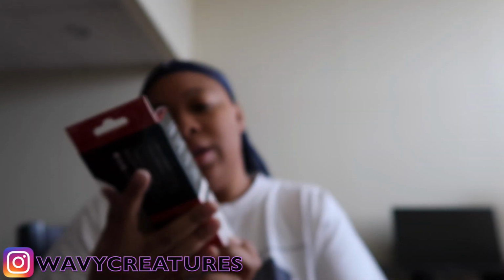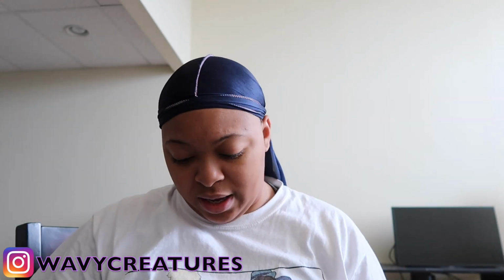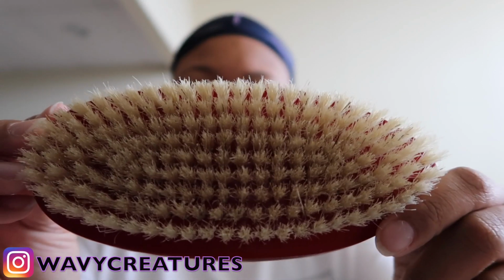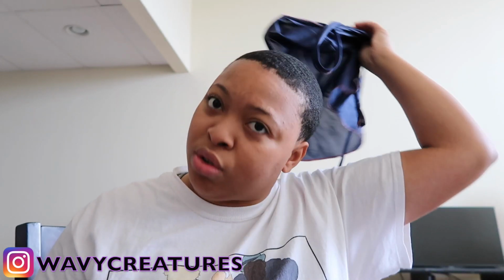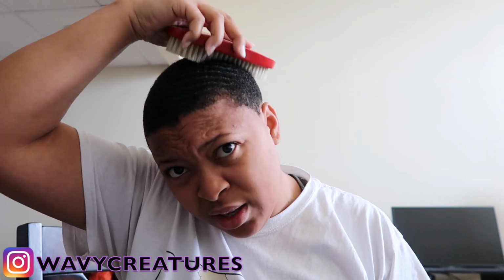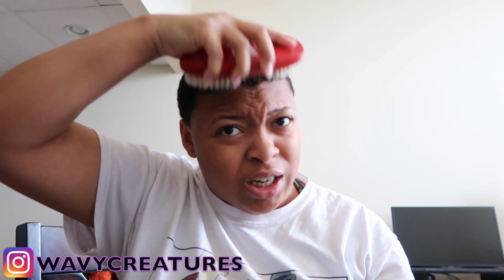NICK WAVY 360 WAVE BRUSH | WAVY MERCH INFERNO REVIEW (SOFT BRUSH)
Shout out to Nick Wavy for letting me review his brush!